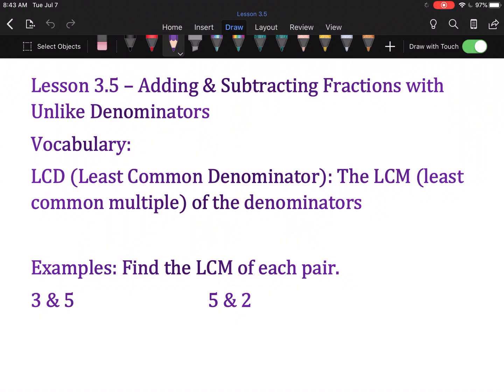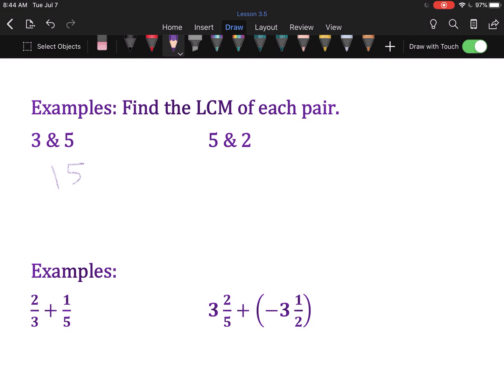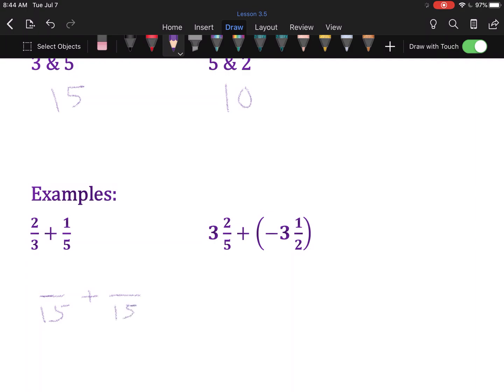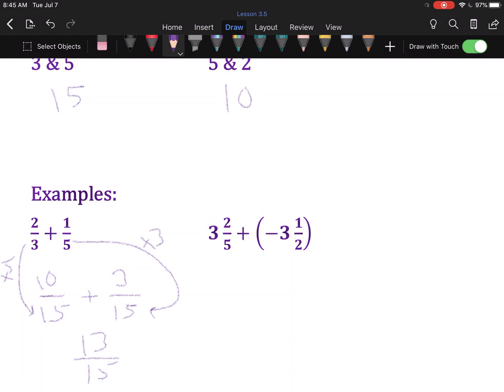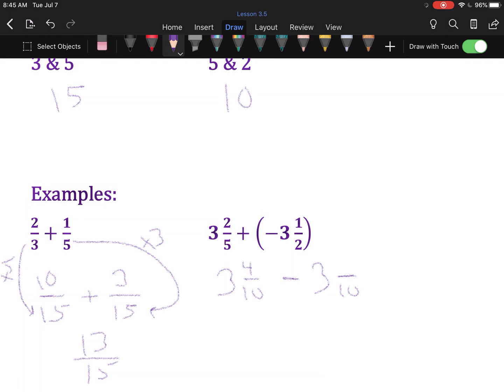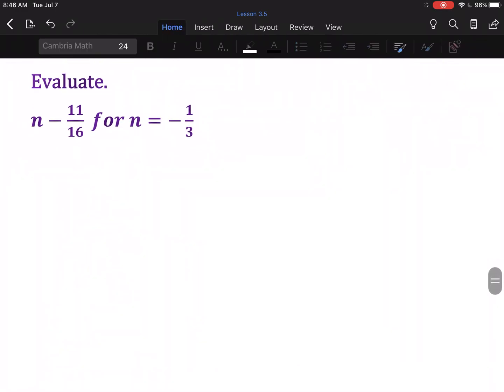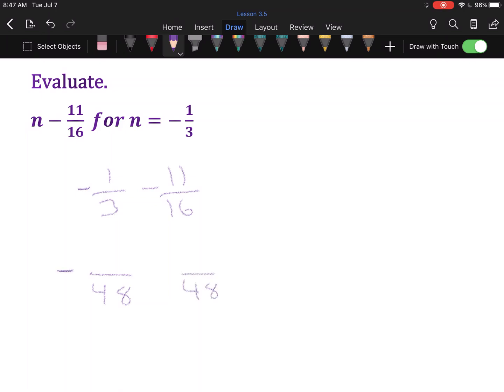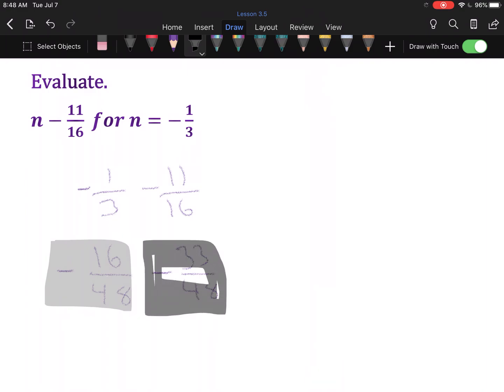Pre Algebra Chapter 3 Lesson 5 Notes